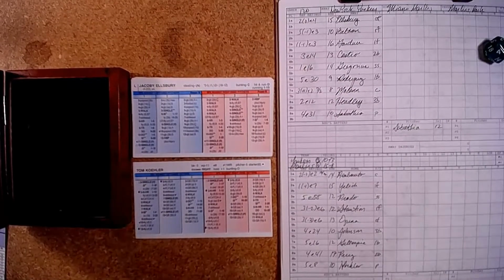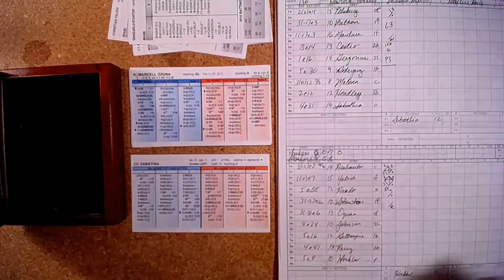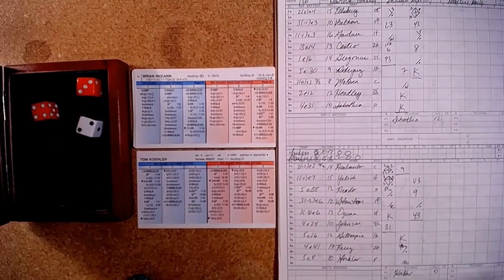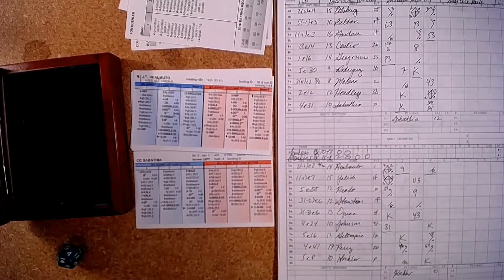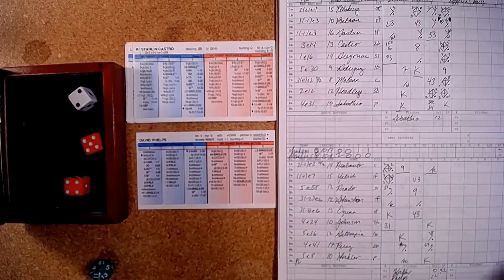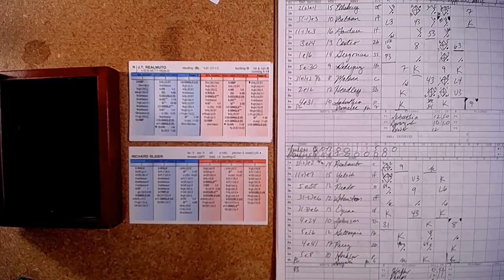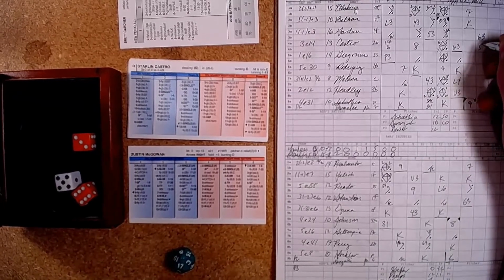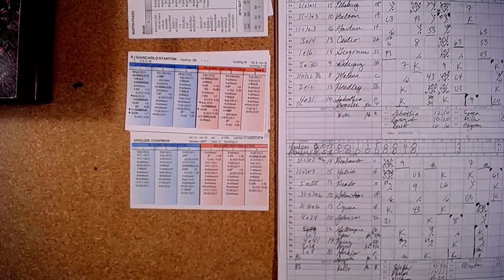TBLv2.0 Game 120 - 2016 NYY@MIA - Stratomatic Baseball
Game #120 of the Tenacious Baseball League - New York Yankees at Miami Marlins